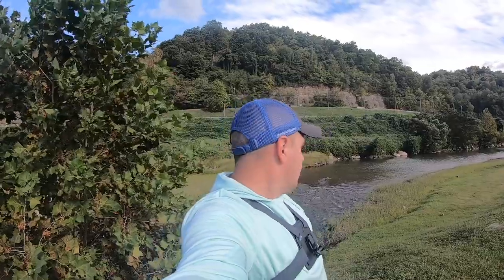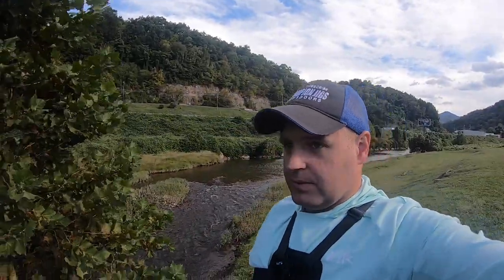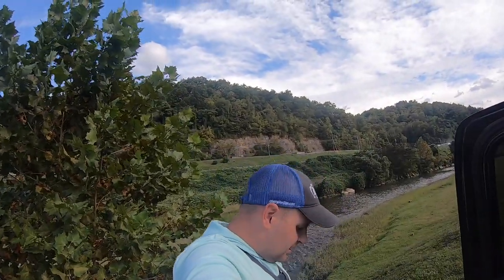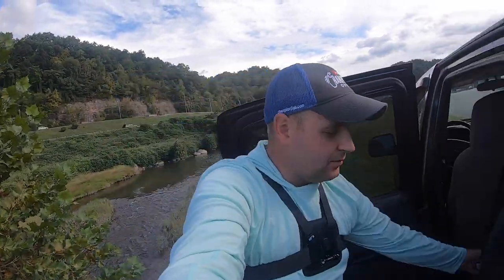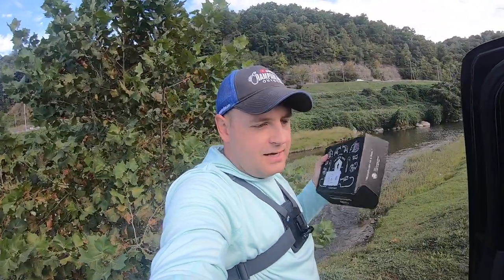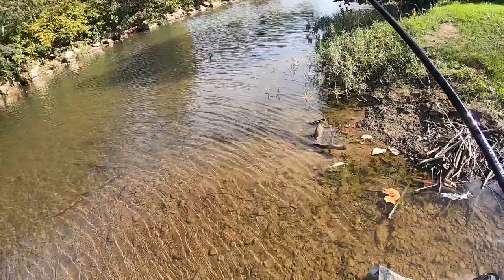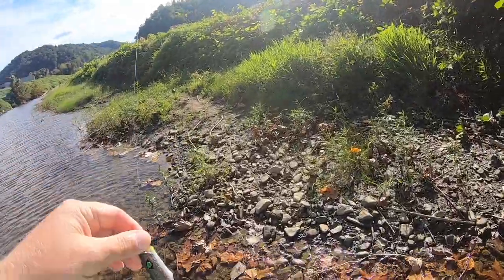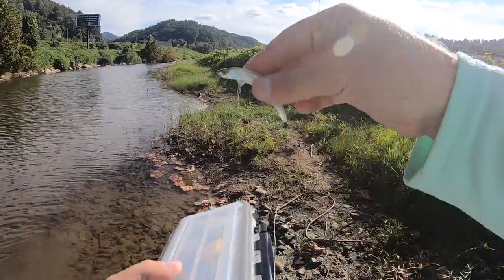What's the Best Topwater Lure???